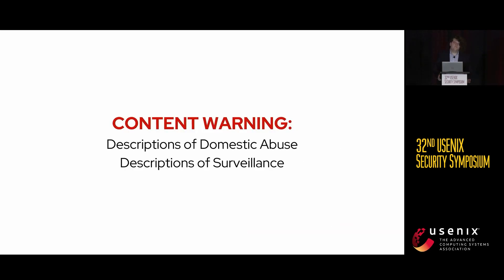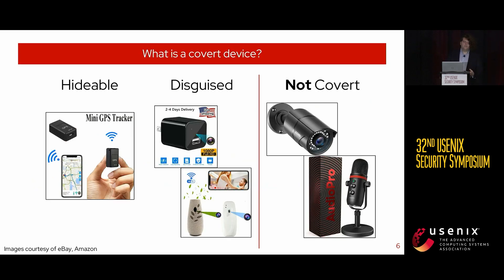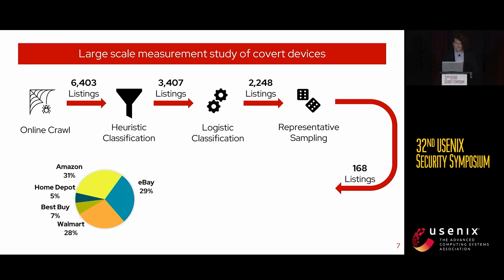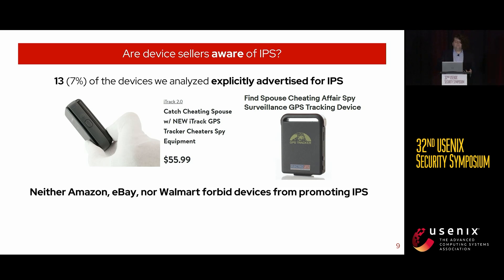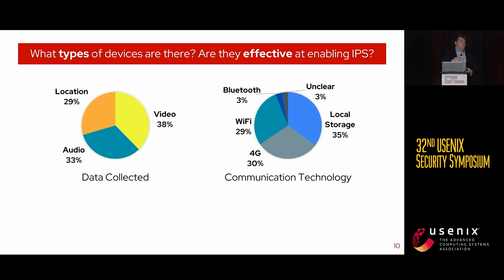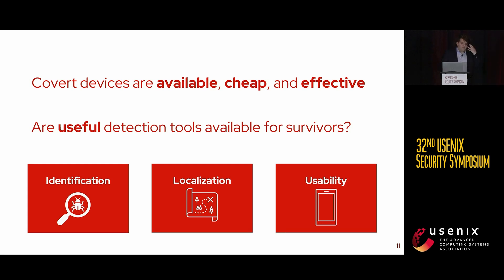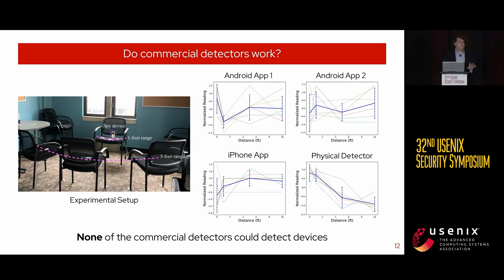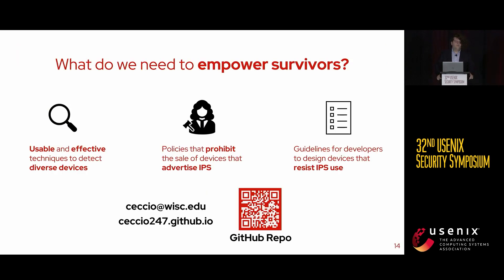USENIX Security '23 - Sneaky Spy Devices and Defective Detectors: The Ecosystem of Intimate...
USENIX Security '23 - Sneaky Spy Devices and Defective Detectors: The Ecosystem of Intimate Partner Surveillance with Covert Devices

Rose Ceccio and Sophie Stephenson, University of Wisconsin—Madison; Varun Chadha, Capital One; Danny Yuxing Huang, New York University; Rahul Chatterjee, University of Wisconsin—Madison

Recent anecdotal evidence suggests that abusers have begun to use covert spy devices such as nanny cameras, item trackers, and audio recorders to spy on and stalk their partners. Currently, it is difficult to combat this type of intimate partner surveillance (IPS) because we lack an understanding of the prevalence and characteristics of commercial spy devices. Additionally, it is unclear whether existing devices, apps, and tools designed to detect covert devices are effective. We observe that many spy devices and detectors can be found on mainstream retailers. Thus, in this work, we perform a systematic survey of spy devices and detection tools sold through popular US retailers. We gather 2,228 spy devices, 1,313 detection devices, and 51 detection apps, then study a representative sample through qualitative analysis as well as in-lab evaluations.Our results show a bleak picture of the IPS ecosystem. Not only can commercial spy devices easily be used for IPS, but many of them are advertised for use in IPS and other covert surveillance. On the other hand, commercial detection devices and apps are all but defective, and while recent academic detection systems show promise, they require much refinement before they can be useful to survivors. We urge the security community to take action by designing practical, usable detection tools to detect hidden spy devices.